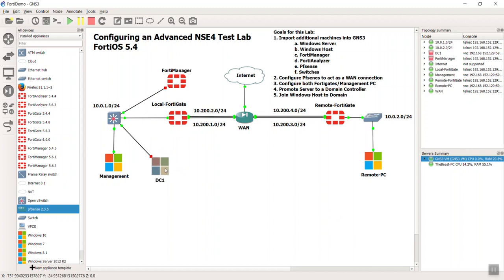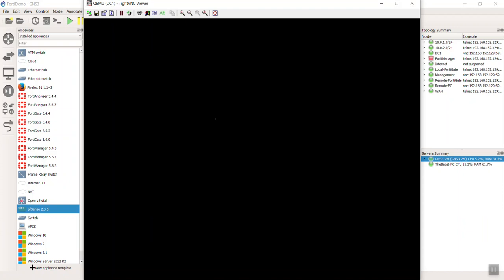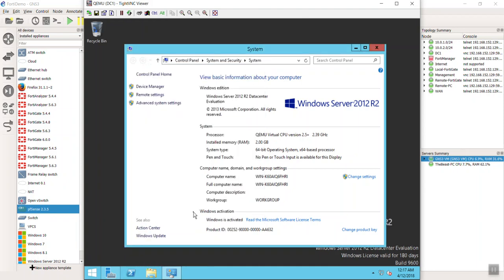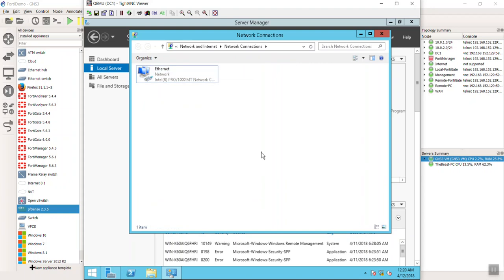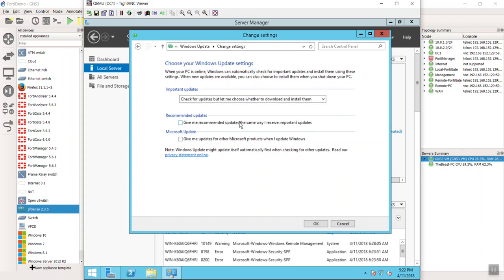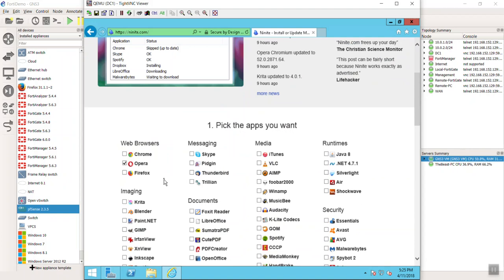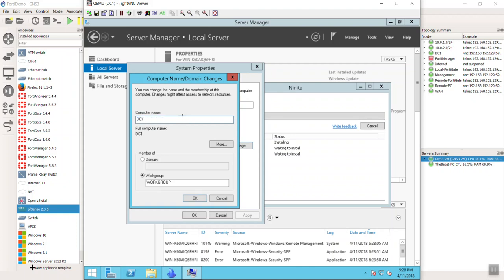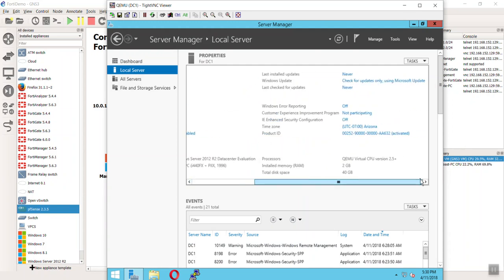11 Configuring Windows Server 2012 R2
To further add value to our NSE4 Lab, we are configuring a Windows Server that will eventually be promoted to a DC. This will give you the ability to practice LDAP functions and FSSO in your testing environment.